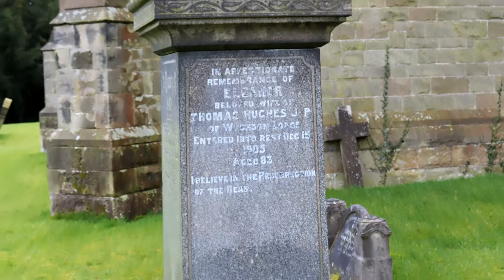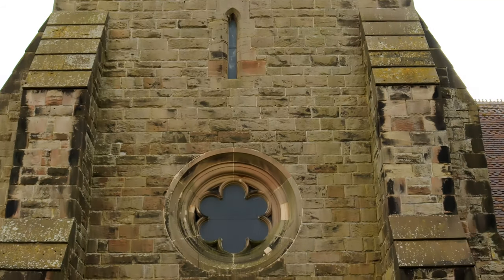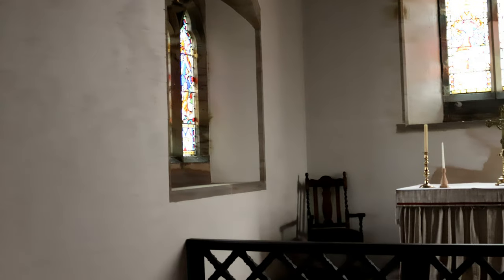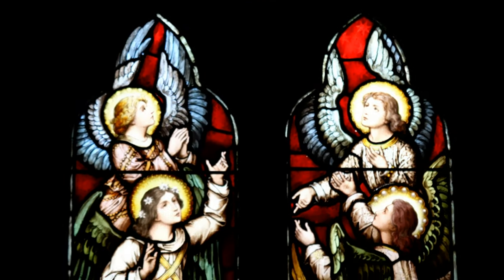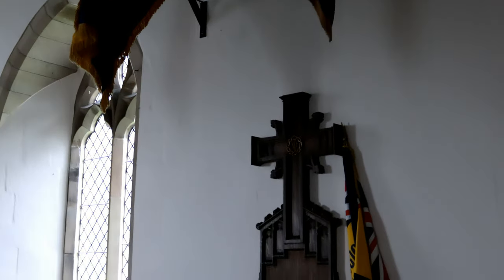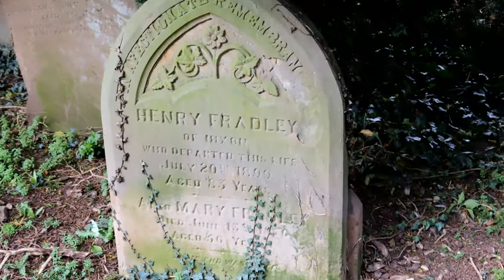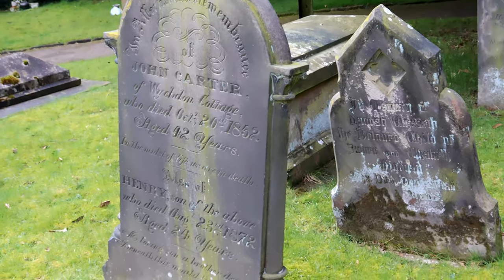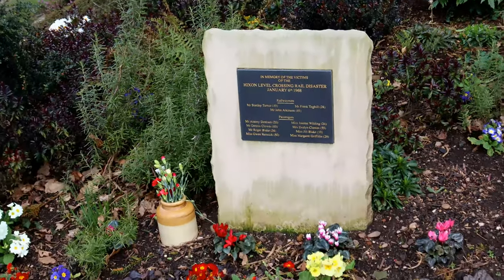Saint Peter's Church | Hixon | Staffordshire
In this episode of Historical Churches I visit the church at Hixon and share its history.